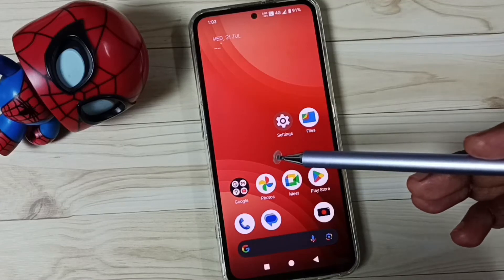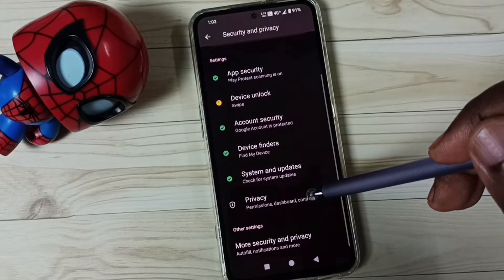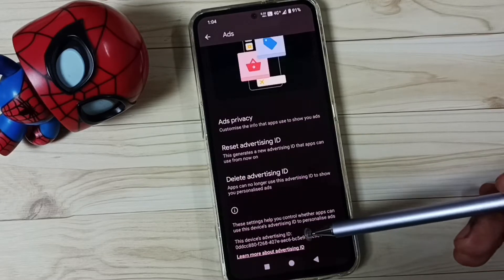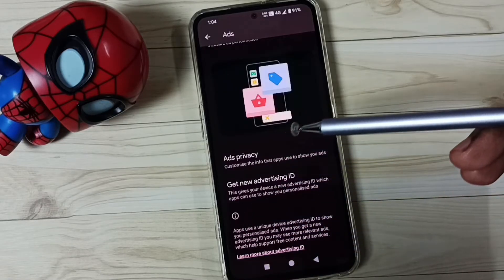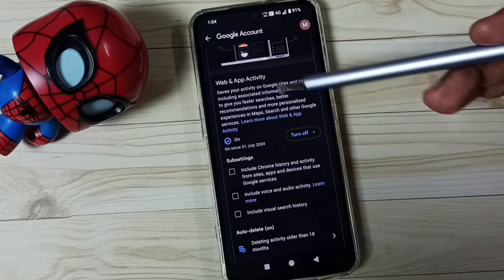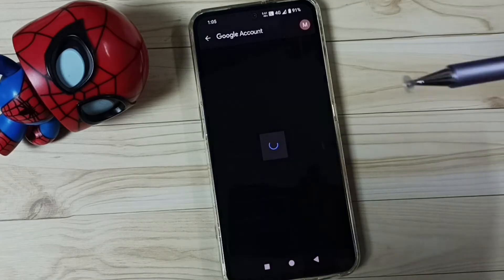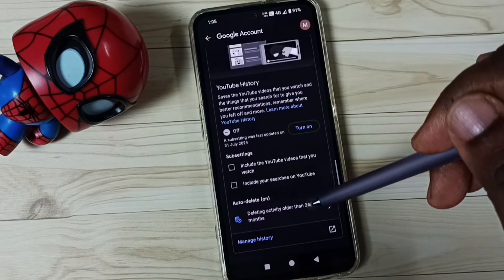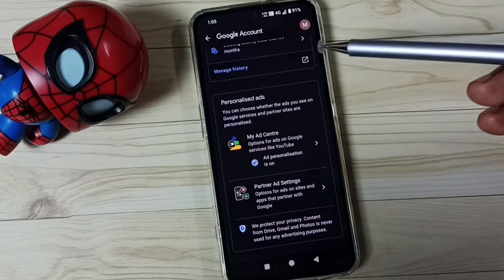How to Block All Ads on Nothing Phone 2a